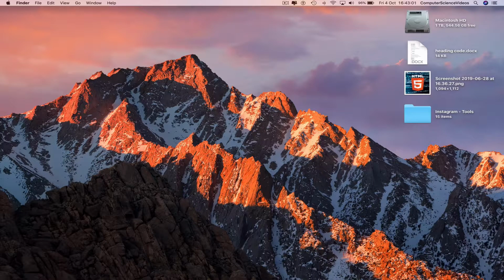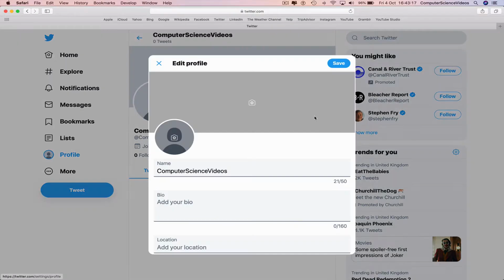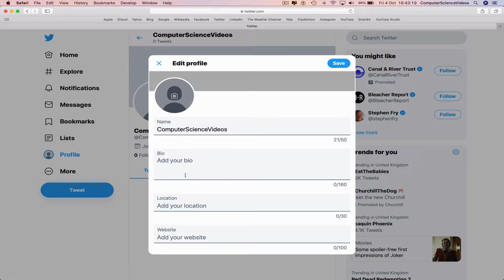How to USE Twitter on a Computer - Add a Biography | Tutorial 6